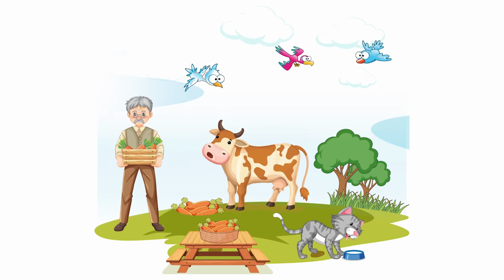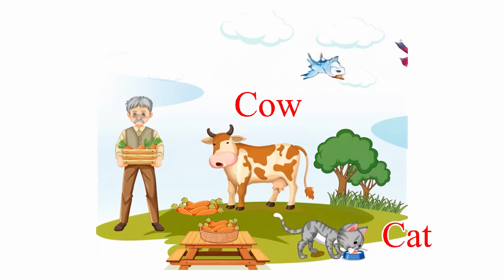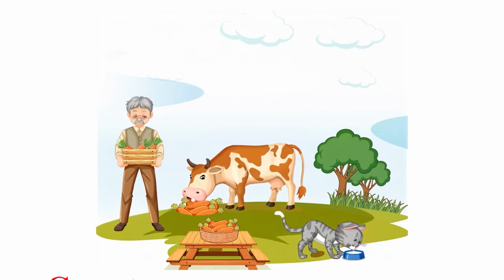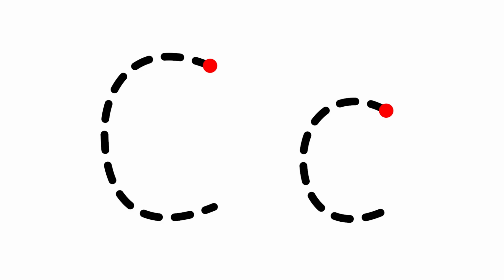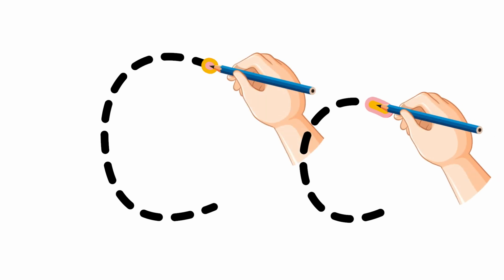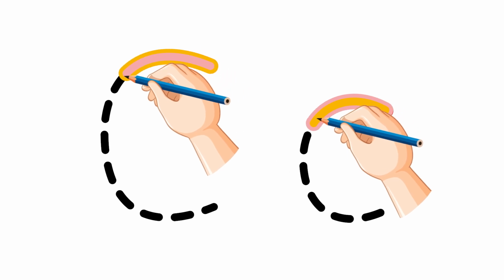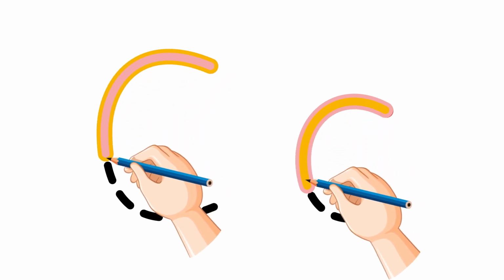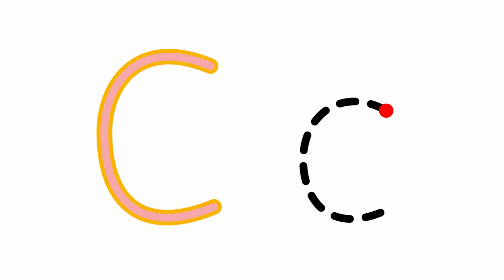Introduction English Alphabet “C” “c” with Darsi Educational Publication